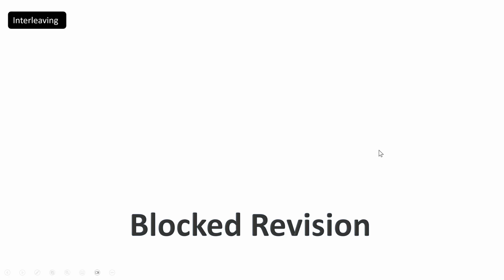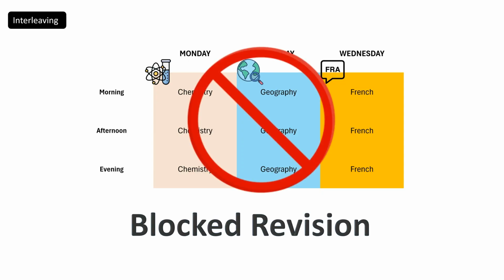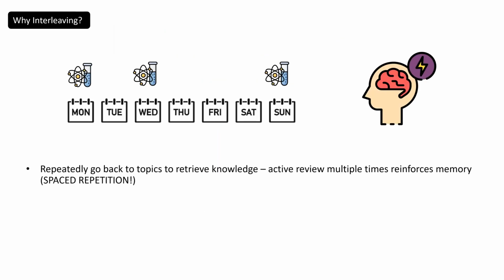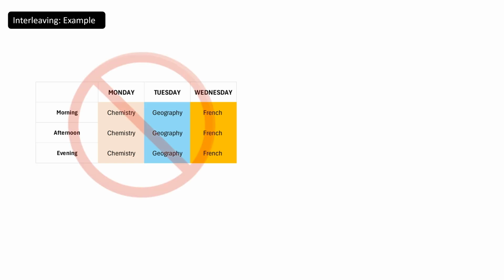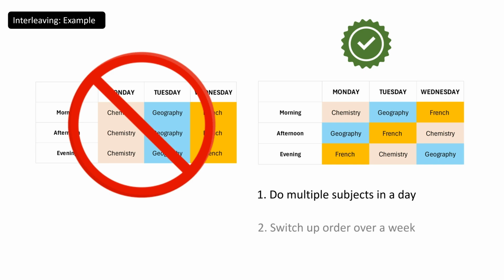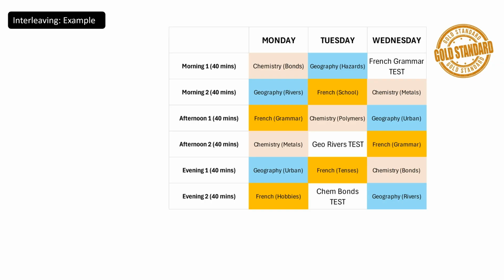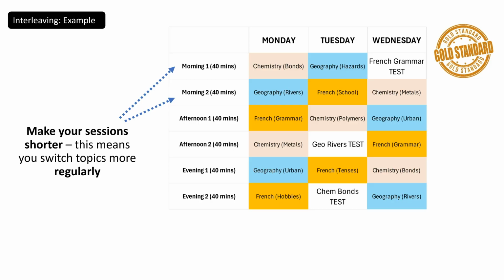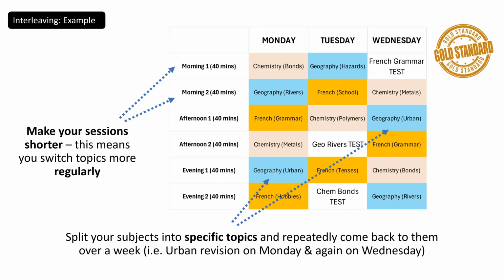Interleaving - How to Revise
A How to Revise video talking about interleaving and how we should look at multiple topics/subjects in a revision session to improve understanding